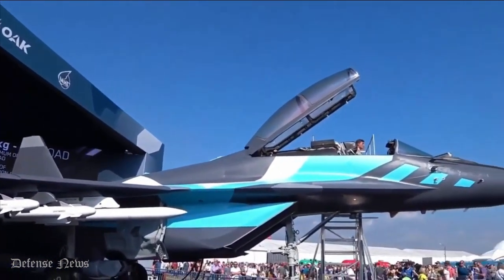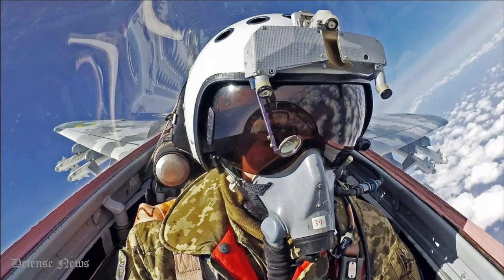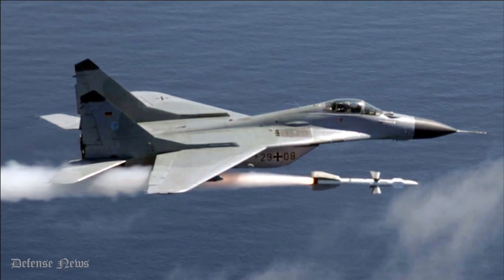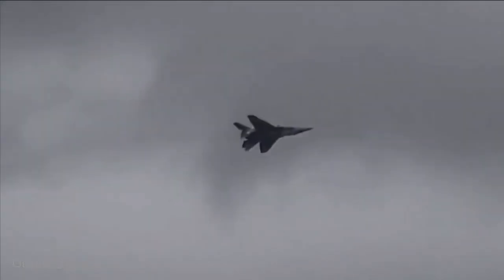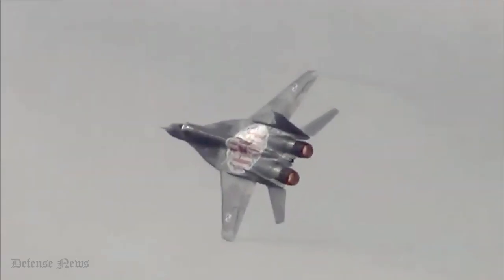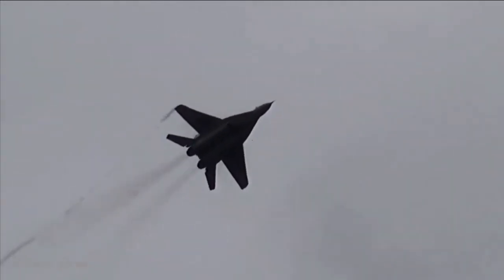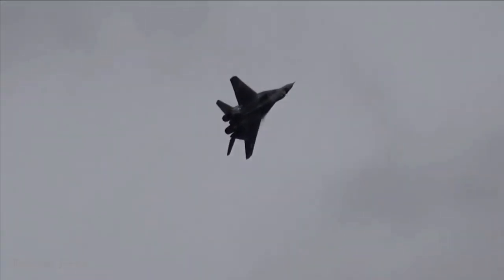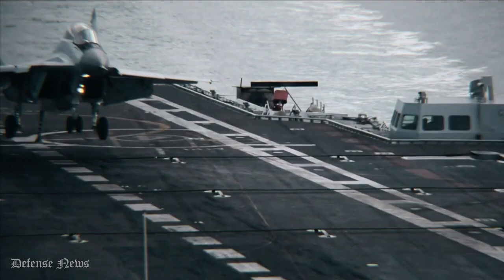How good is the Russian MiG-29 Fulcrum?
The Mikoyan MiG-29 Fulcrum is a twin-engine fighter aircraft designed in the Soviet Union. Developed by the Mikoyan design bureau as an air superiority fighter during the 1970s, the MiG-29, along with the larger Sukhoi Su-27, was developed to counter new U.S. fighters such as the McDonnell Douglas F-15 Eagle and the General Dynamics F-16 Fighting Falcon.